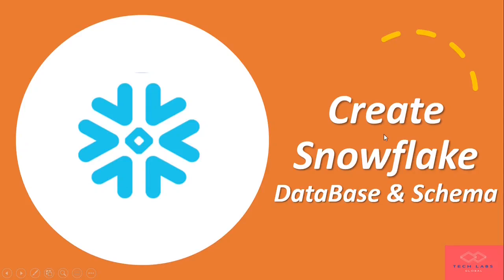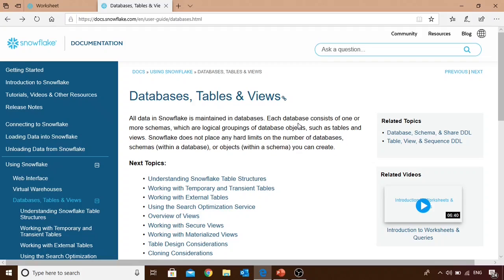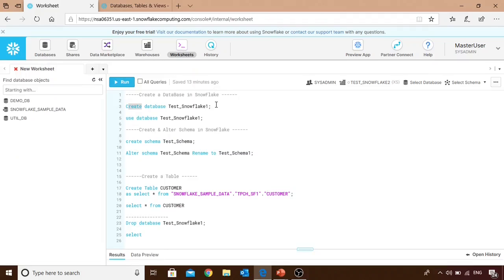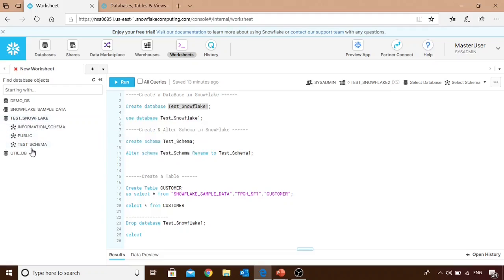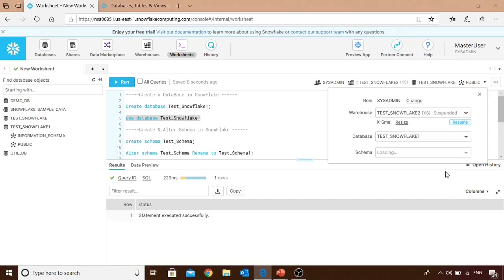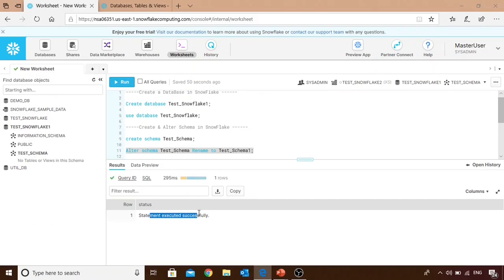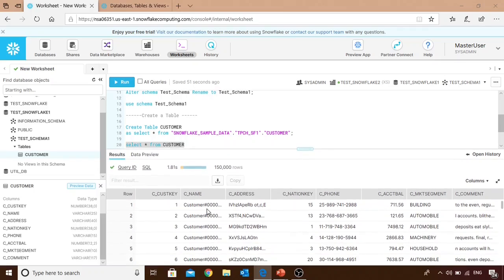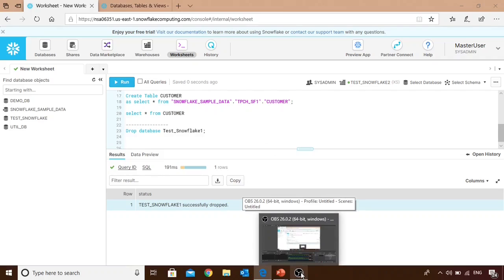Create SnowFlake DataBase and Schema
In this video, I will do hands on practical demo of how to create Snowflake Database and Schema. I will cover three items in this video.

1. What is Snowflake Database and Schema?

2. How to create Snowflake Database ?

3. How to create Snowflake Schema .